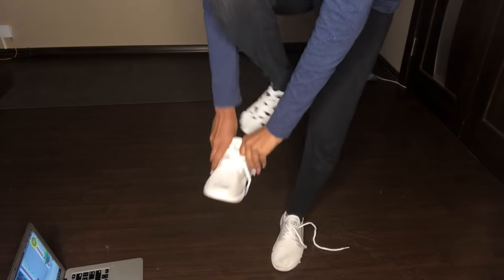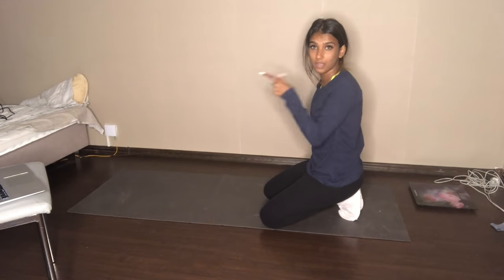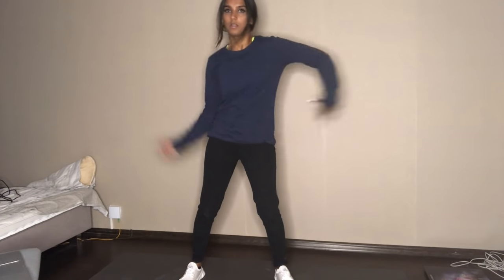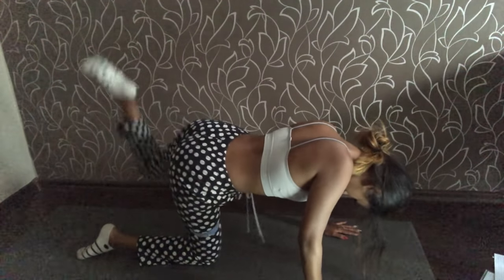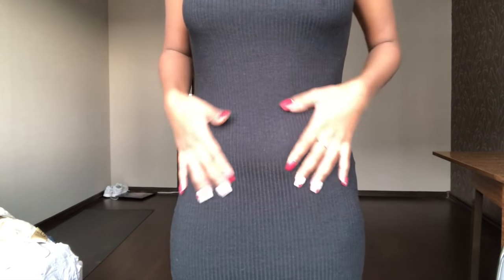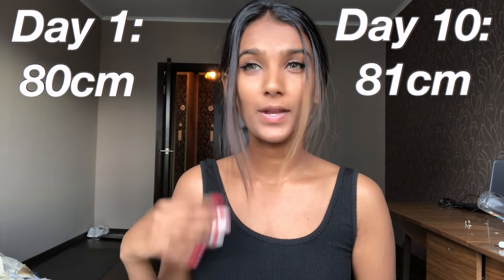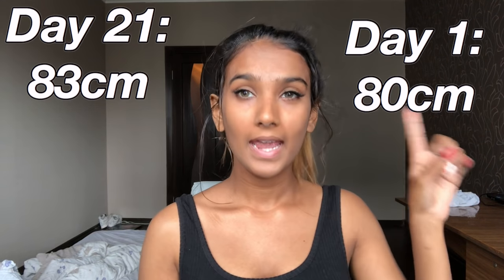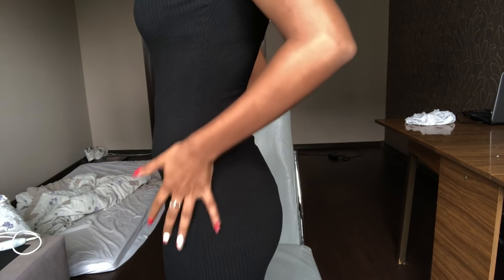How I Got Rid Of My Hip Dips In 21 Days || Hanna Milly's Workouts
Hi guys,
A lot of you guys asked me to do a hip dip work out so here it is. I am aware that hip dips are a concern for most young woman, I myself But understand that love handles and hip dips are two different things as I mentioned in the video. Most of all do not forget to love yourself at every phase ❤️

I hope you guys liked this video ❤️

*  ТТDeye: nimesha
* BelleGlory: nimesha
* Sudtana: nimesha15